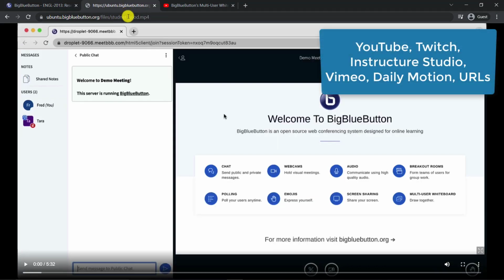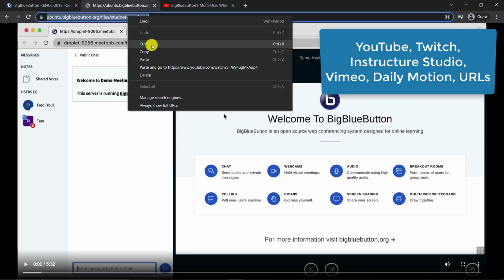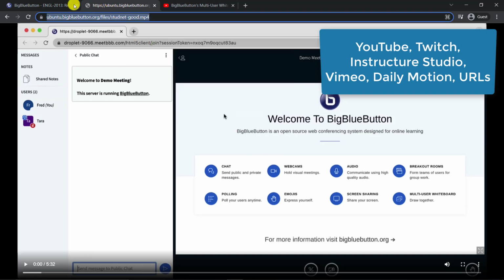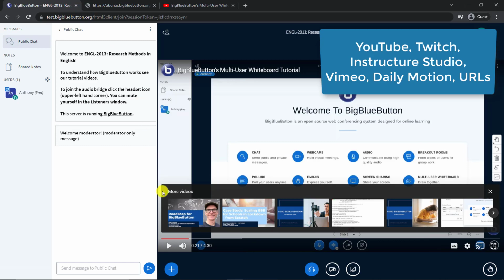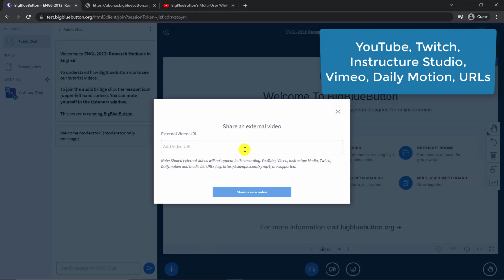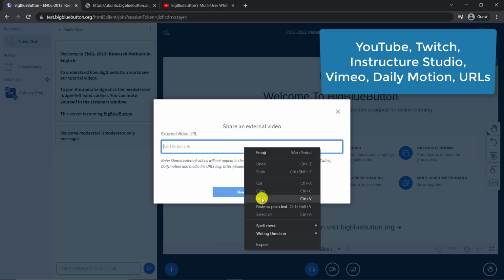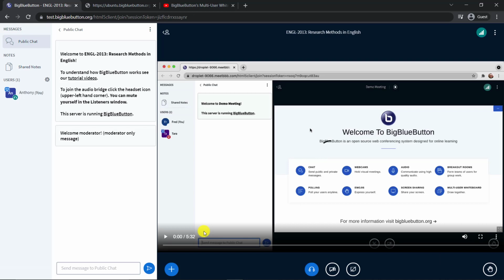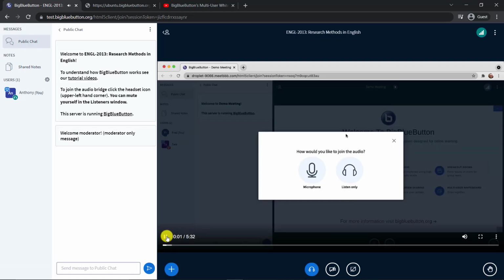BigBlueButton's External Video Sharing Tutorial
This tutorial covers BigBlueButton's External Video Sharing feature, which allows both educators and students share videos from a variety of platforms including: YouTube, Vimeo, Dailymotion, and even direct links to files (e.g.

Whether it's sharing an external video of music while students are working, or you're sharing a supplemental resource to further clarify a confusing class concept, external video sharing is great to have in the virtual classroom.

Are you an educator/administrator who is looking for a new virtual classroom tool? BigBlueButton is an open source, deeply embedded virtual classroom application that's provided in over 55 languages and is integrated into some of the world's most popular Learning Management Systems.

to learn more about BigBlueButton, and how it can serve the needs of your class.